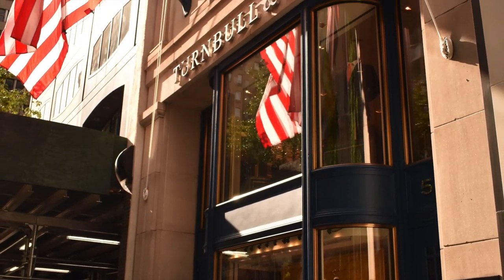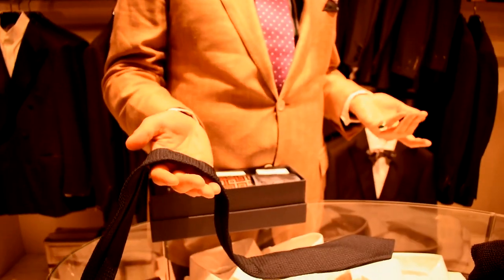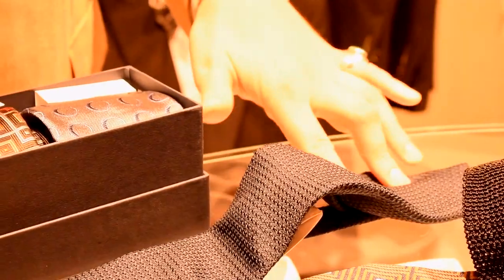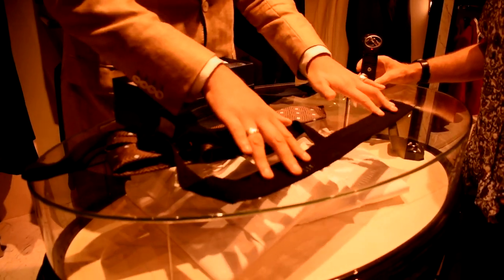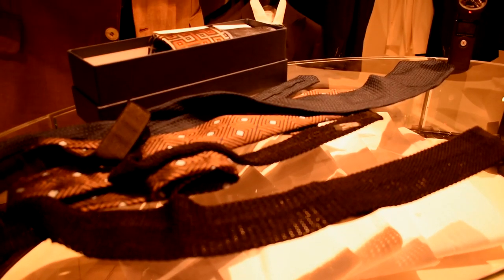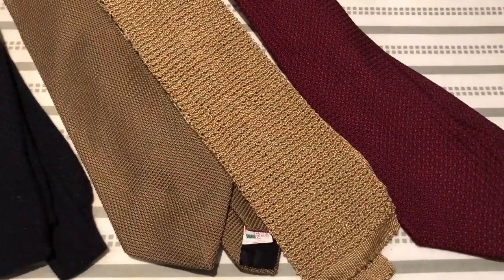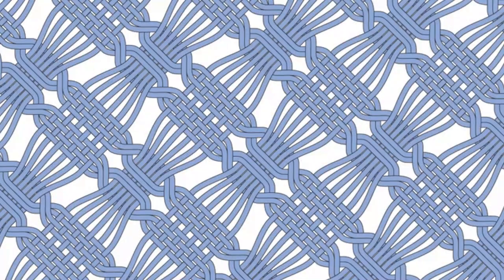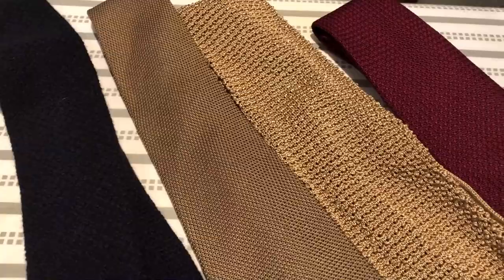The James Bond Turnbull & Asser Ties | Grenadine and Knitted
In this video I speak to Daniel Stroupe, bespoke shirt maker in the New York branch of Turnbull & Asser. He gives me some great insights into the ties that were featured in the James Bond films.

gives us extra commentary on the difference between a knitted tie and a grenadine tie.

You can find more information and shop the ties over at

for further content and links to podcasts.